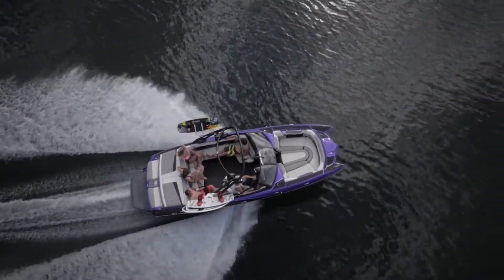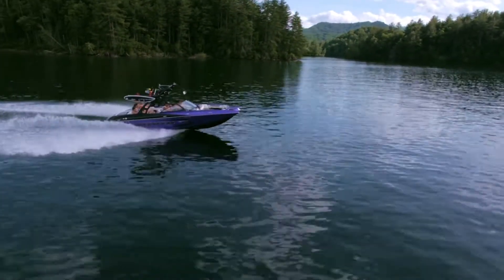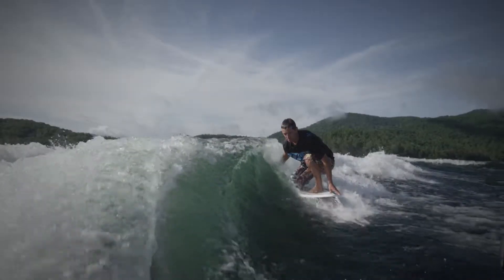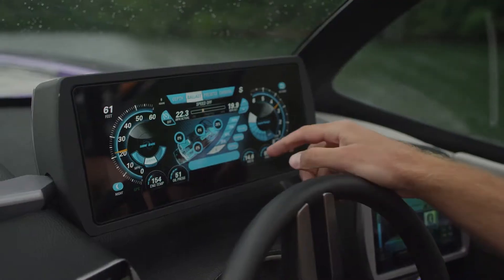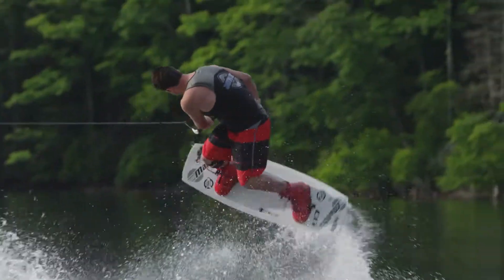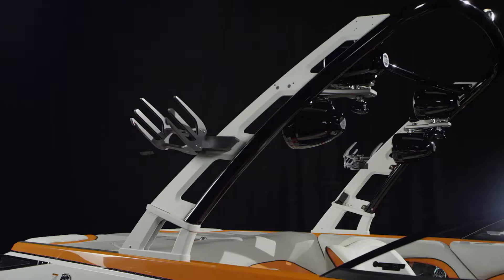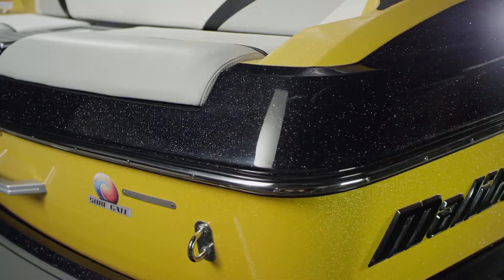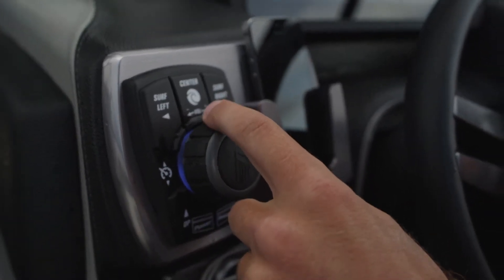MALIBU BOATS 2015 22MXZ HD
Malibu 2015 22 MXZ

LEGENDARY FOR BECOMING MALIBU’S FASTEST-SELLING BOAT IN ITS VERY FIRST YEAR, THE WAKESETTER 22 MXZ IS THE PICKLE FORK OF THE PROS.